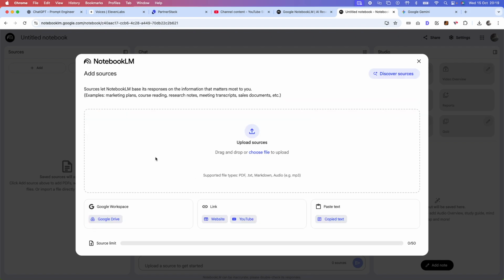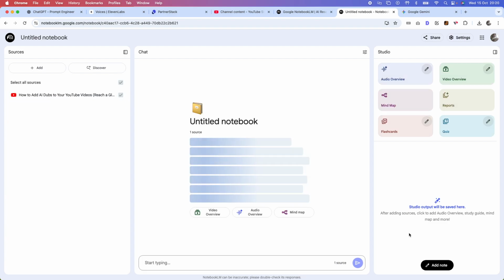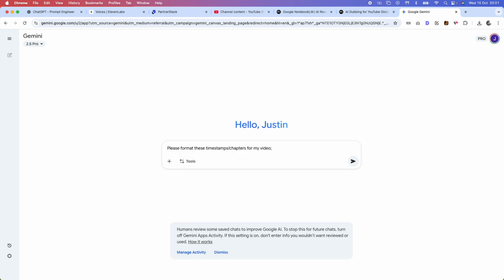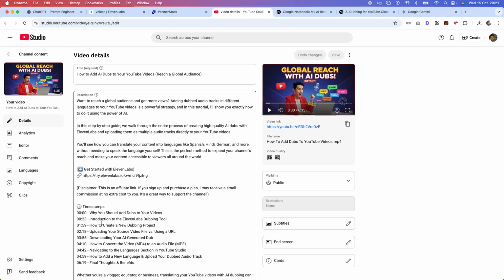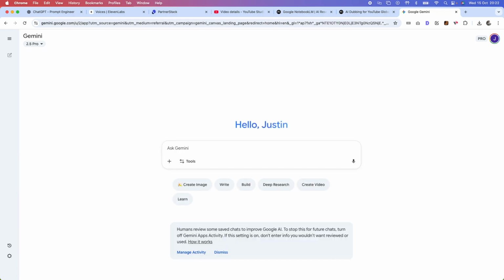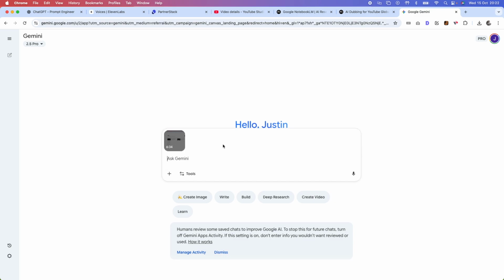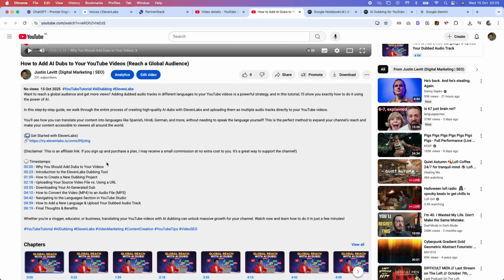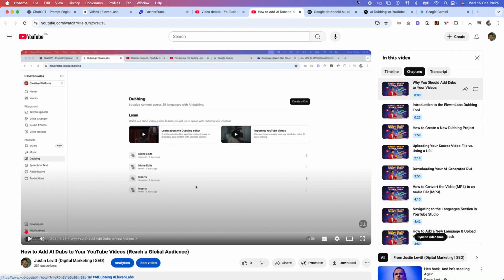How to Add Chapters & Timestamps to YouTube Videos (FAST & FREE with AI)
In this tutorial, I'll show you two incredibly fast and free methods to add chapters and timestamps to your YouTube videos using the power of AI. Improve your viewer experience and potentially boost your video's SEO by making your content easier to navigate.

We'll walk through two powerful AI tools from Google:

 - NotebookLM: Perfect for generating timestamps for videos that are already live on YouTube. Simply paste the video URL and let the AI do the work.

 - Google Gemini: Ideal for creating chapters for a brand new video file before you upload it. This is great for having your description fully prepared the moment you publish.

Watch to see how you can streamline your workflow and make your videos more professional and user-friendly in just a few minutes!

⏱️ Timestamps
00:00 - Intro: Adding Timestamps with AI
00:49 - Method 1: Using NotebookLM for Live Videos
01:05 - Prompting NotebookLM to Generate Chapters
01:40 - Formatting Timestamps for YouTube Description
03:10 - Method 2: Using Gemini for New (Un-uploaded) Videos
04:03 - Prompting Gemini to Create & Format Chapters
04:36 - Final Result: How Chapters Look on YouTube
05:48 - Outro & Final Thoughts